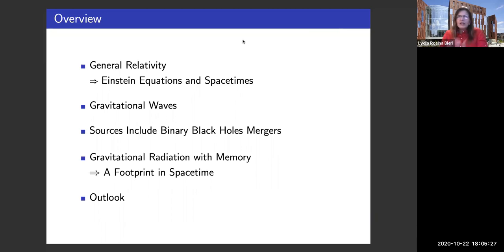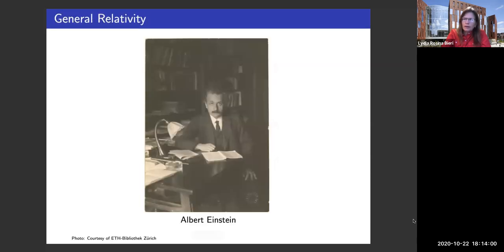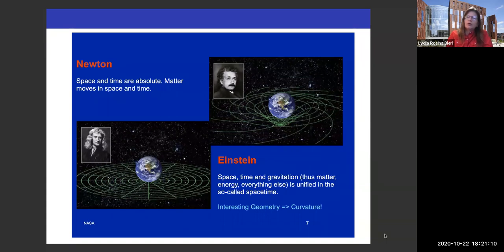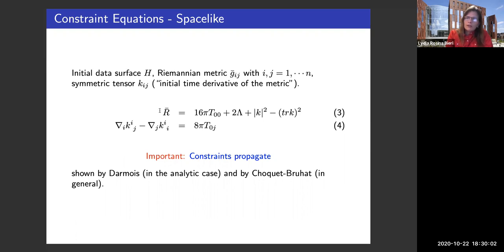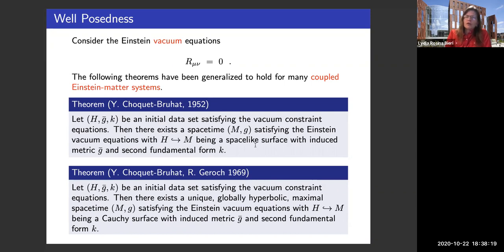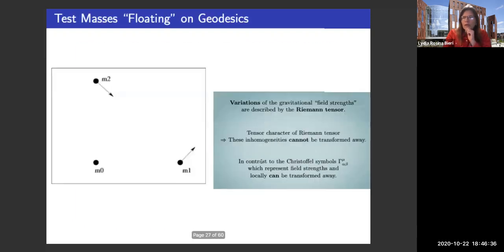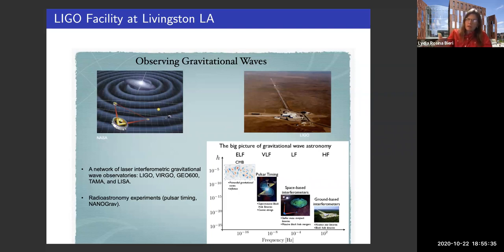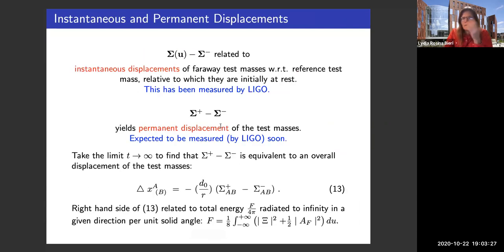Fall 2020 Speaker Series: Professor Lydia Bieri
Our speaker today is Professor Lydia Bieri, who works in mathematical physics. Her talk's title: "Gravitational Waves and Their Sources"